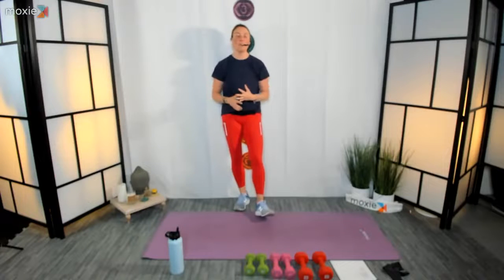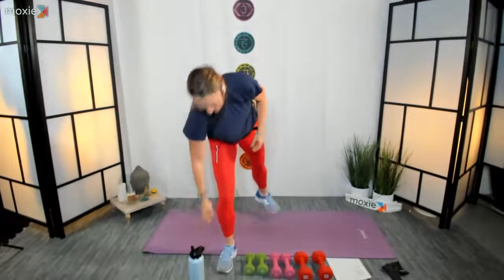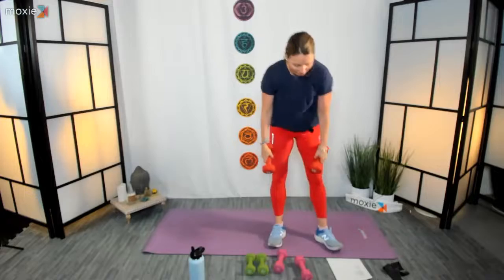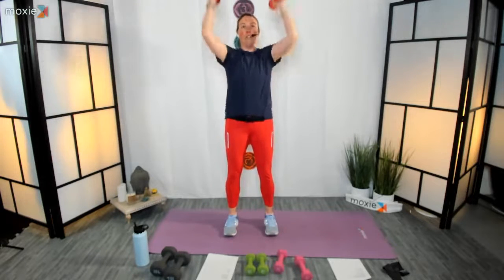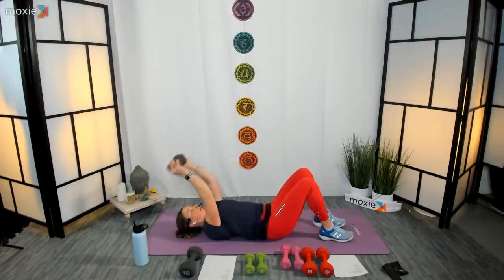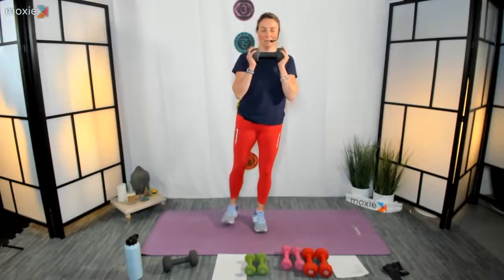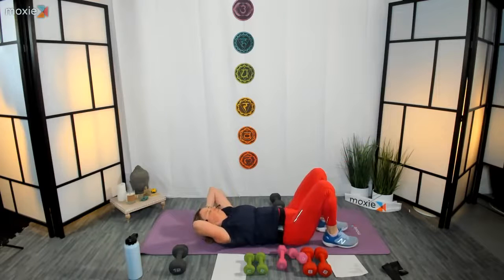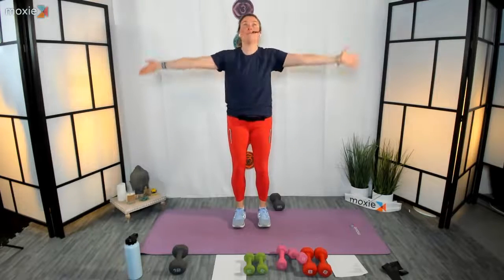60 MIN CIRCUITS NOVEMBER 08, 8 00 AM 61 mins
This wonderful combination of upper body and lower body circuit will definitely challenge the body, balance, endurance and strength. The first 40mins of class will focus strictly on upper/lower body strengthening. The last 20mins will be focus only on core strengthening.
Please consult your physician before beginning any exercise program. By participating in this exercise or exercise program, you agree that you do so at your own risk, are voluntarily participating in these activities, assume all risk of injury for yourself, and agree to release and discharge LIVE Coaching & Fitness, LLC of any and all claims or causes of action, known or unknown arising out of any classes offered out of LIVE Coaching & Fitness, LLC negligence.